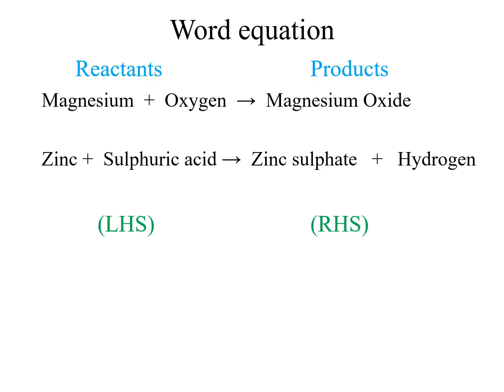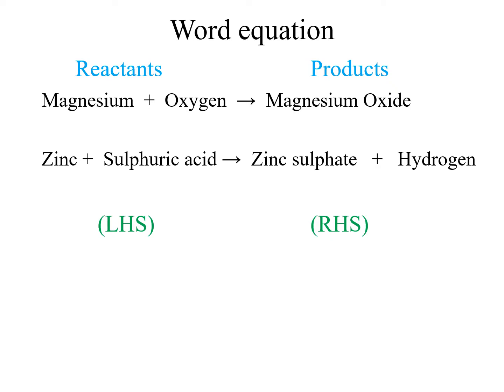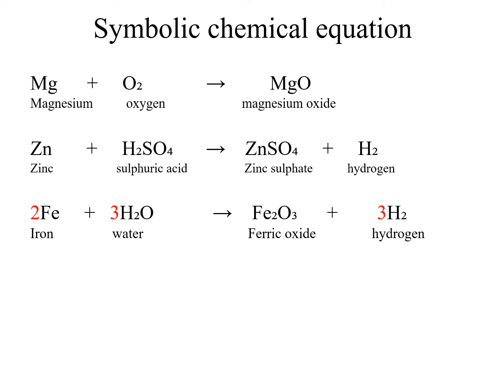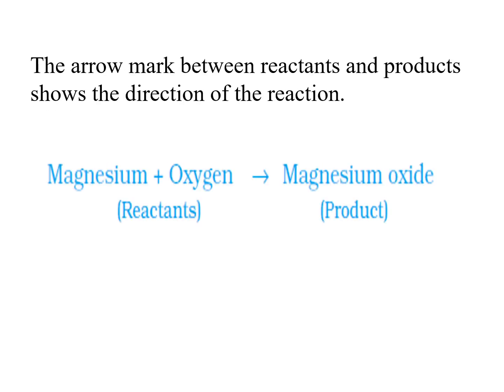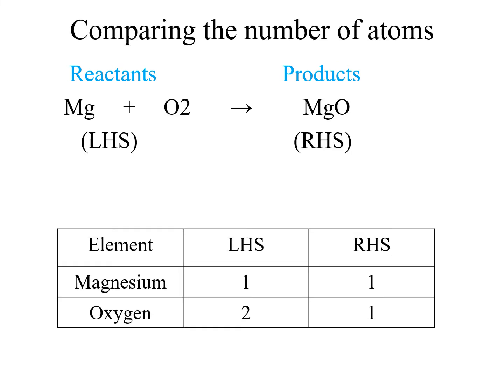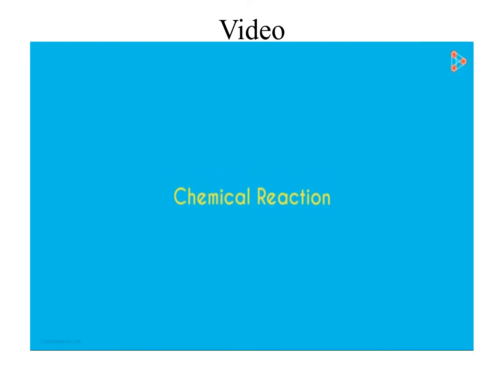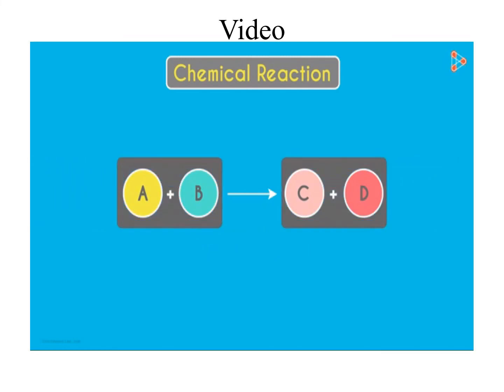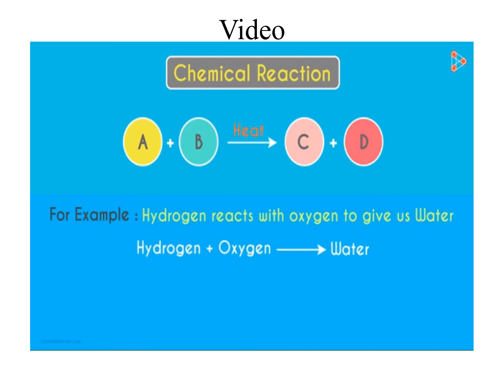CBSE Class 10 Chemistry - Chemical Equations Course by Kalpana | Part 3 | CREST Champs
Kalpana L is an experienced faculty for CBSE, State syllabus, IGCSE and IB  curriculums. She is one of our top course providers and subject matter expert in Chemistry.

Understand all about Chemical Equations chapter for class 10 CBSE through this wonderful course designed by Kalpana L.

Also, have a look at courses offered by Kalpana L by visiting the